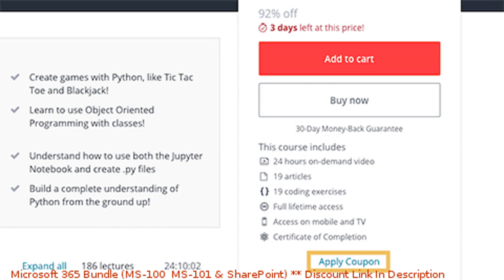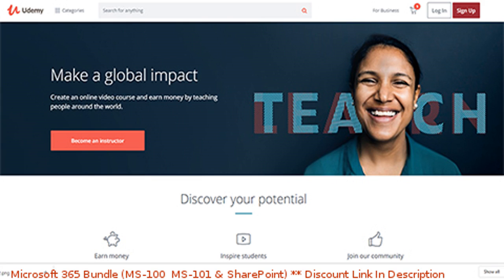Microsoft 365 Bundle (MS-100, MS-101 & SharePoint) coupon - udemy discount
Microsoft 365 Bundle (MS-100, MS-101 & SharePoint) discount

Price: $109.99

Learn topics from the Microsoft 365 Mobility and Security MS-100 and MS-101 exams as well as SharePoint 365 Site Owner